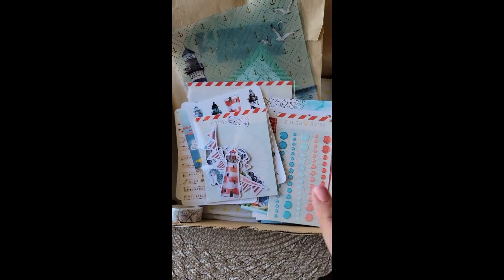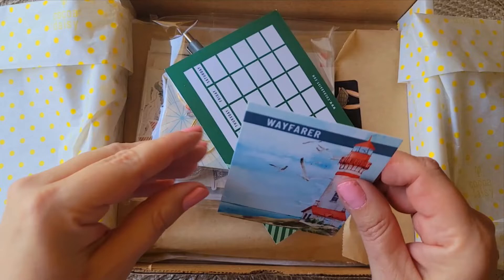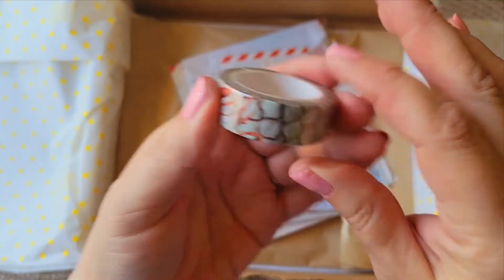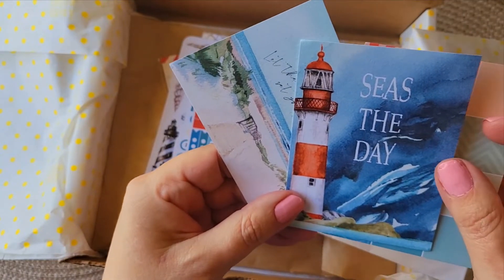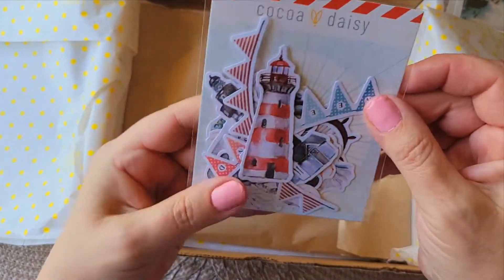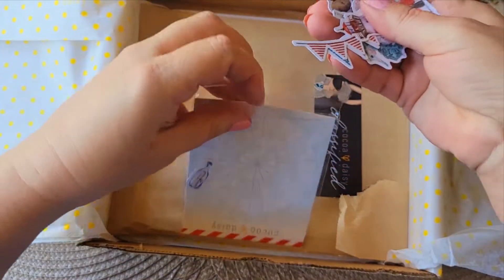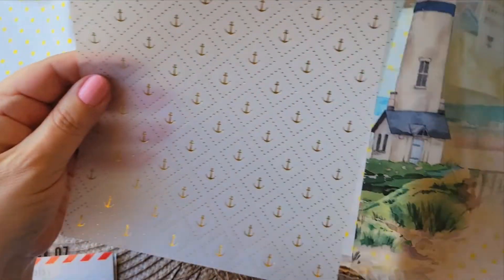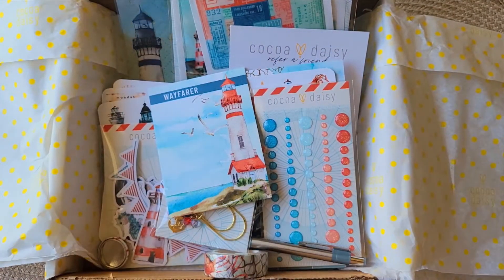Unboxing The Cocoa Daisy "Wayfarer" Subscription Box